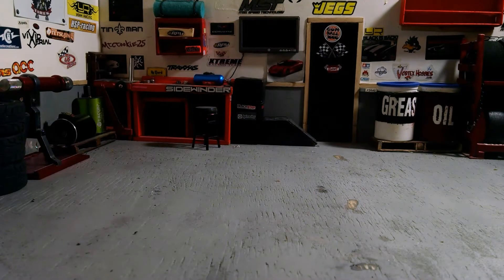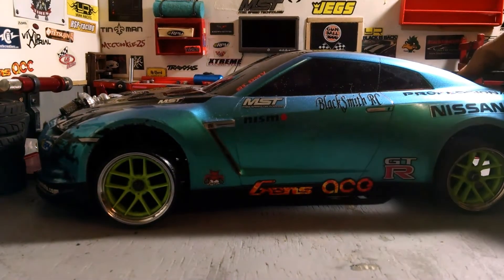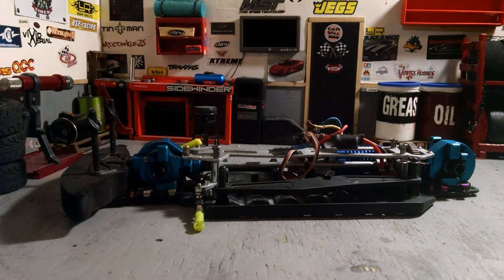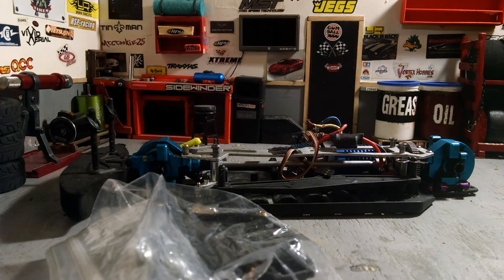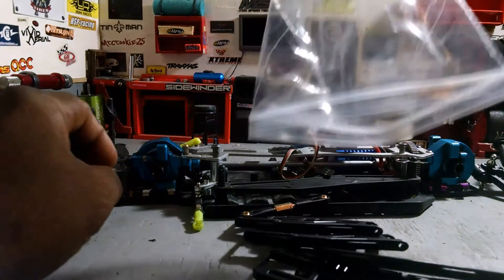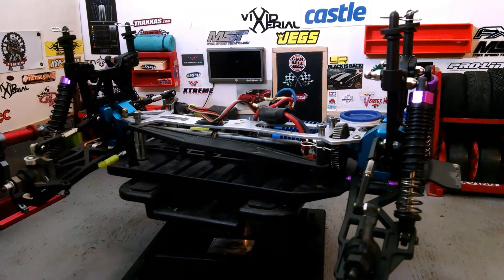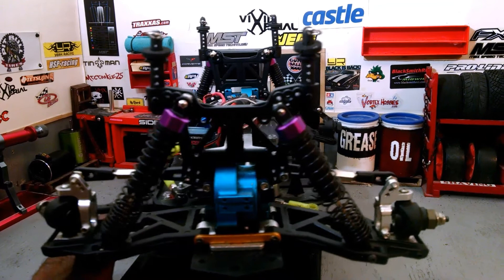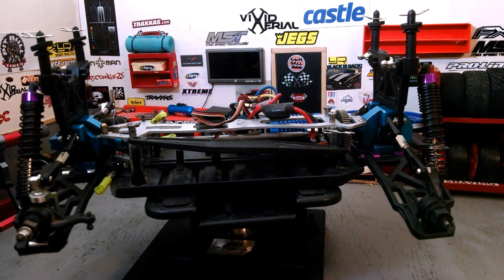Redcat Volcano Conversion #1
Hey RC Brothers and Sisters,
Here's the first video of the last project build for 2017!
The Redcat Volcano Conversion Build!
I've exhausted the mods and build types for the Redcat Lightning EPX PRO, but I liked the simplicity of this platform.
On to the next phase then...
Volcano Conversion!
Here are the parts that were added in this video:
Front Lower A-arms #08005
Rear Lower A-arms #08006
Shock Tower #08012
Shocks  #08001

Pledge for pledge!

MIDWID in RC and in life